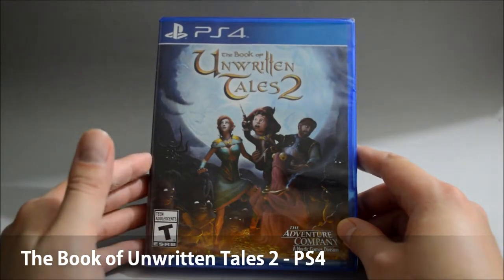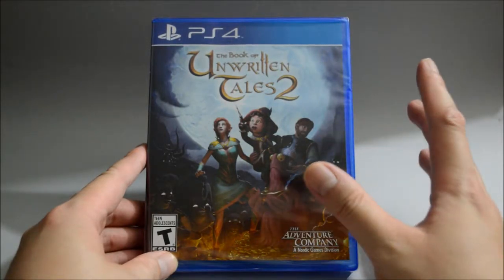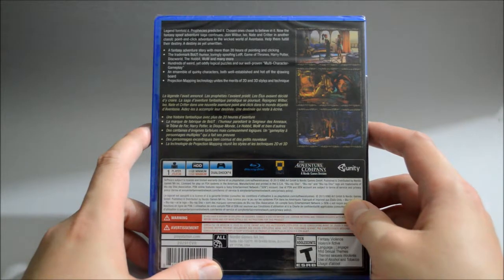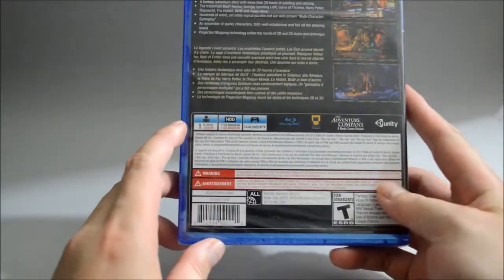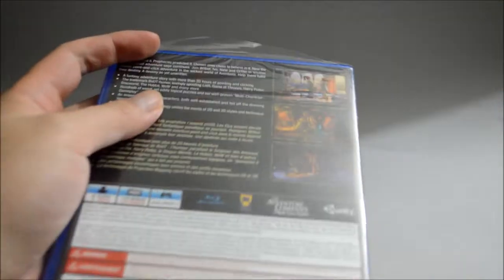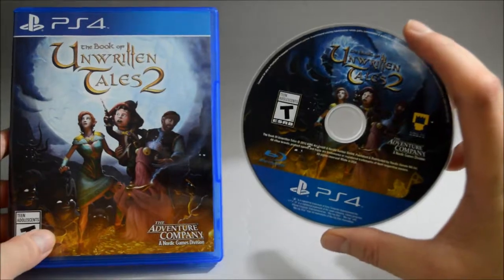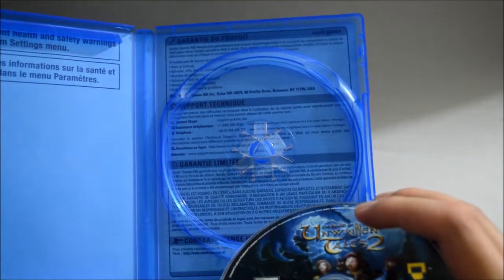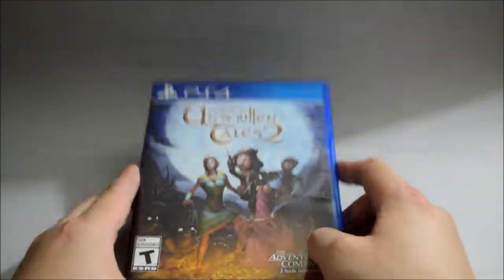The Book of Unwritten Tales 2 PS4 Unboxing & Overview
The Book of Unwritten Tales 2 PS4 Unboxing and Overview.